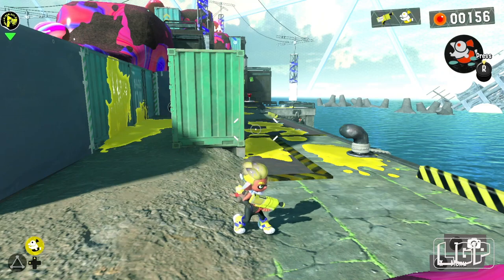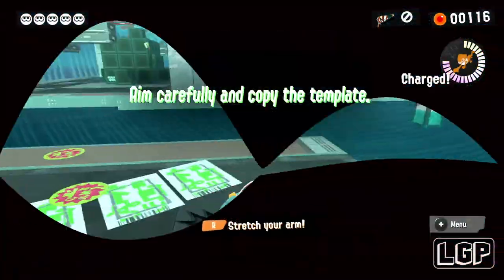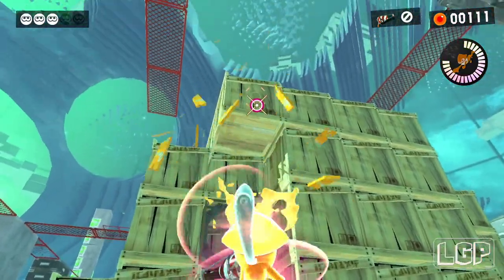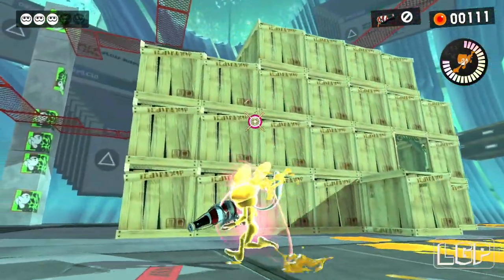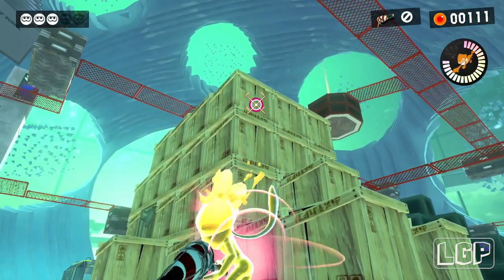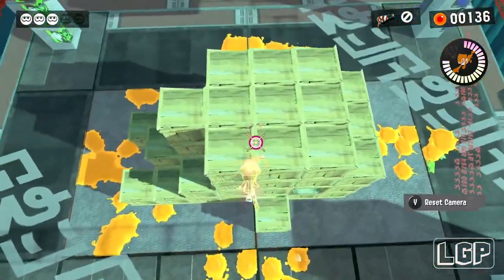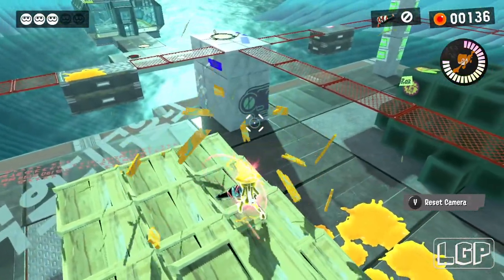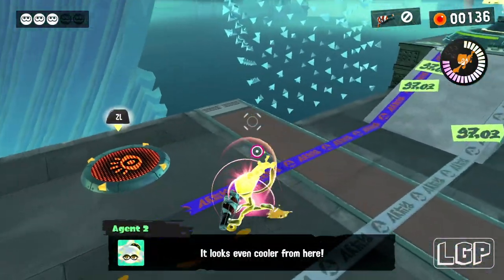Splatoon 3 | Part 37 (SP) | Amusing a Bemused Muse (NS) HD60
Take control of Agent 3 and fight against the evil Octarian army alongside the New Squidbeak Splatoon in Splatoon 3's story mode. Discover the secrets of Alterna, the Fuzzy Ooze and how it connects to the mode's theme, "Return of the Mammalians".

Part 37: Amusing a Bemused Muse

Console: Nintendo Switch
Capture Card: Elgato HD60 S+
Mic: Blue Yeti

Specs Bellow:
GPU: AMD RX 6800 XT
CPU: Intel(R) Core(TM) i9-9900K CPU @ 4.70GHz
Memory: 32 GB RAM (31.95 GB RAM usable)
Current resolution: 3840 x 2160, 60Hz
Operating system: Microsoft Windows 10 Pro